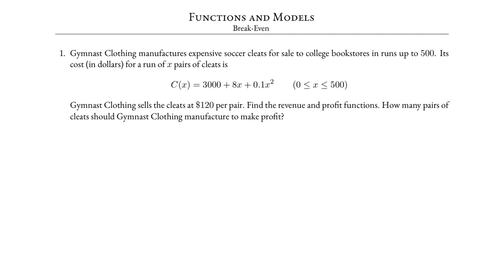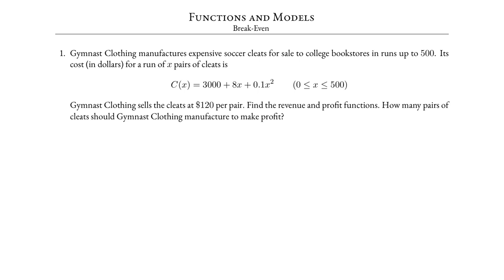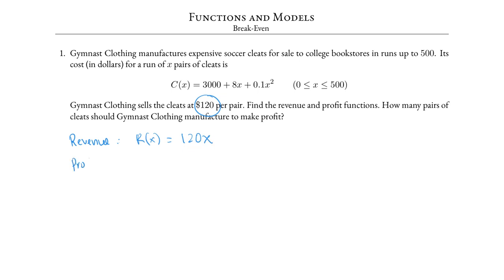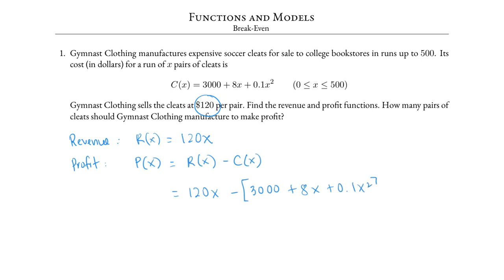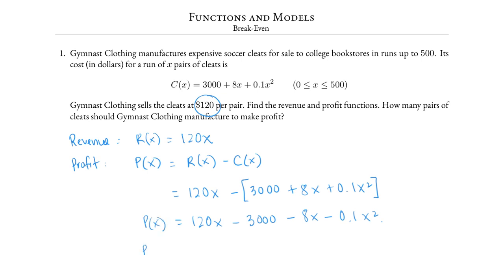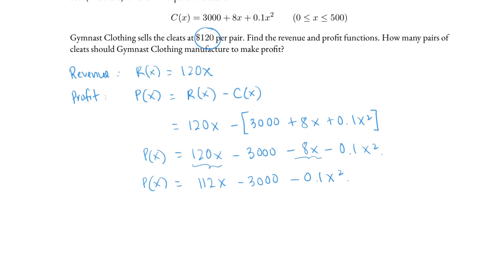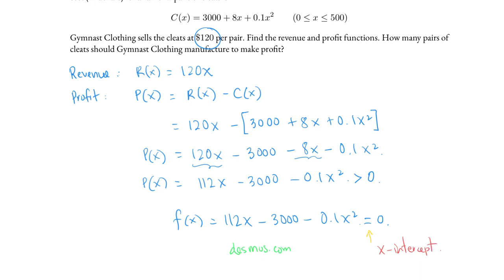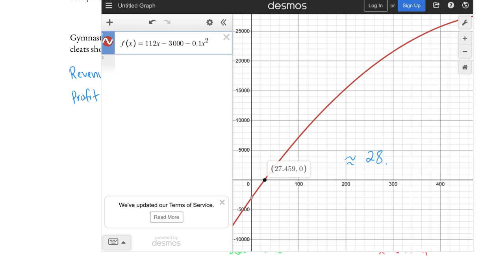Waner 102 Break-even analysis